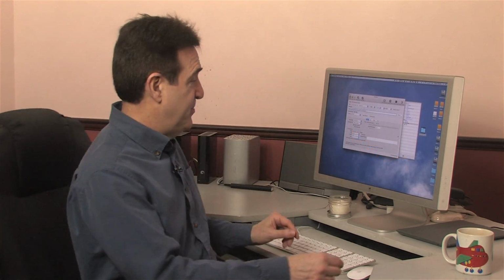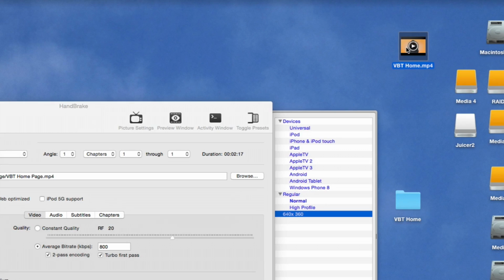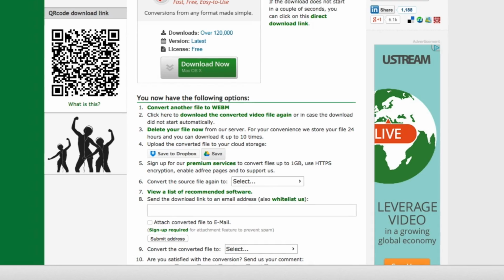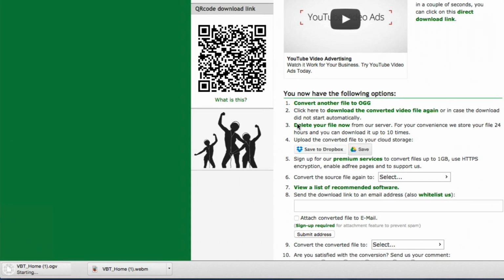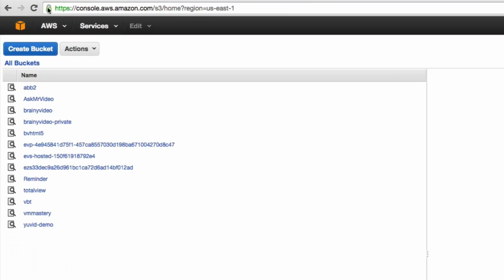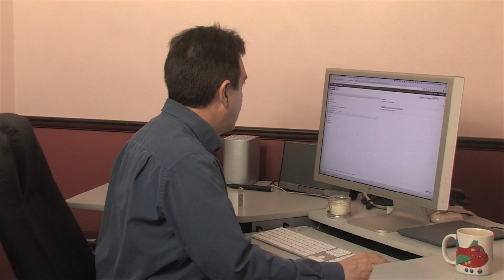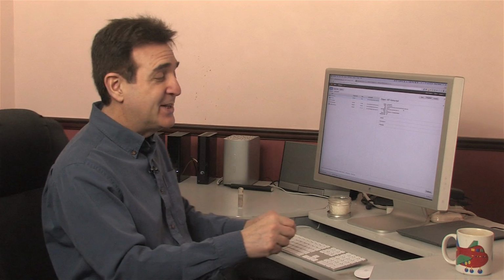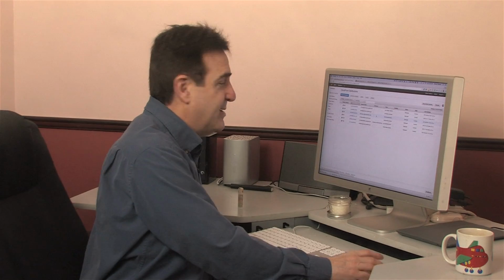How to Get More Views Using Amazon S3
Sometimes you can't use YouTube for your videos. Maybe there are privacy issues, perception issues or security issues, but that doesn't mean you don't want those videos to get as many views as possible.

The problem with many non-YouTube players is that they don't give you enough formats to play in enough places to make it worthwhile giving them your videos.

However, the videos you play in your own player can get far more views when your Amazon S3 bucket is correctly configured and loaded up with the right video formats.

This video will show you how to do all that in just minutes.